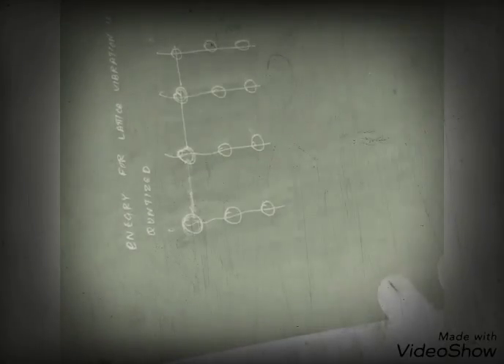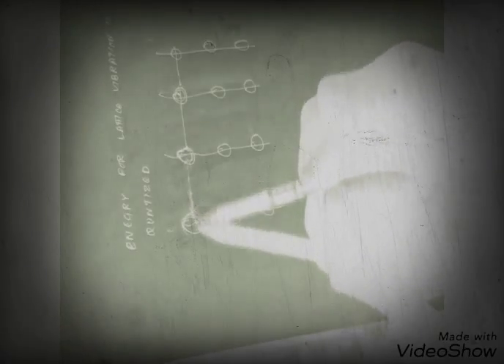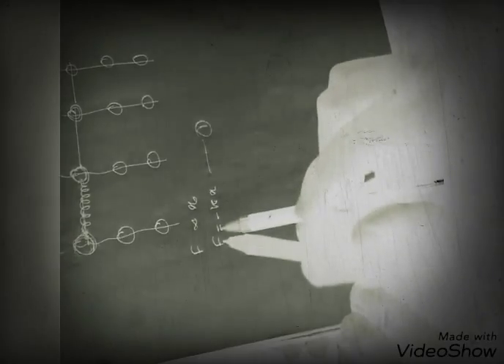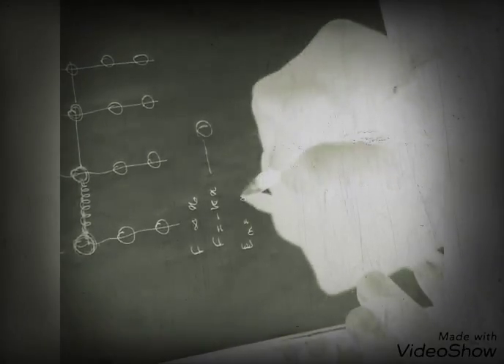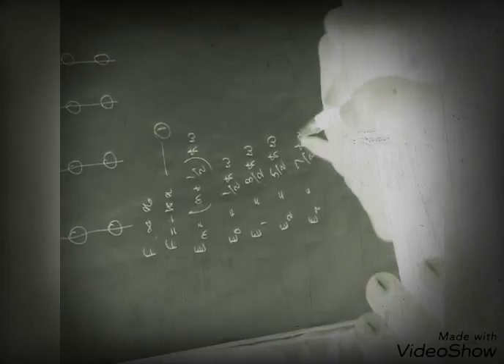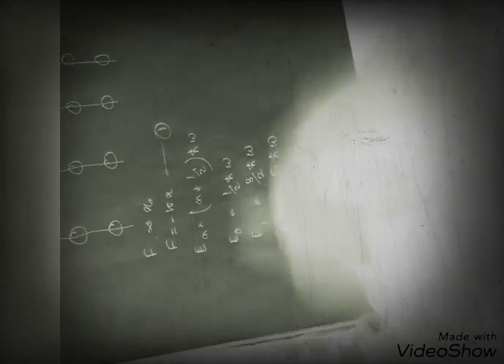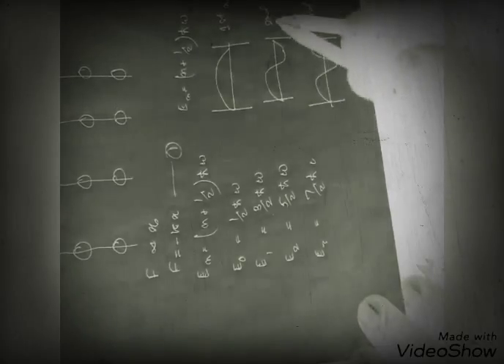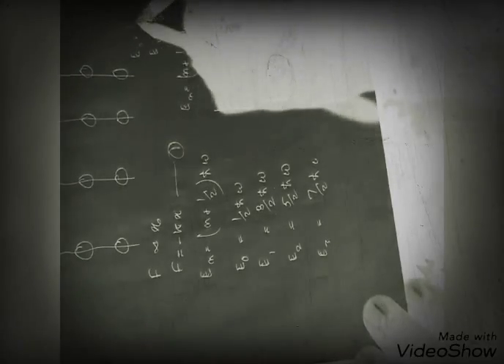Phonons: Quantization Energy of Lattice Vibration.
Theoretical prediction of phonon